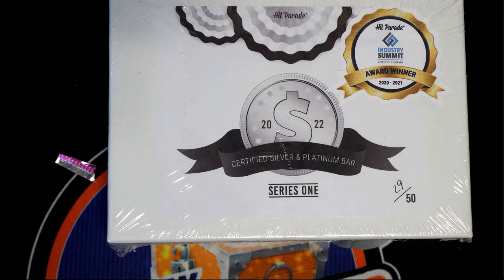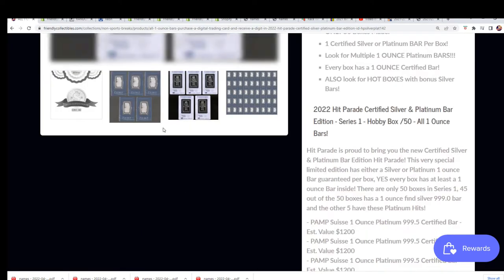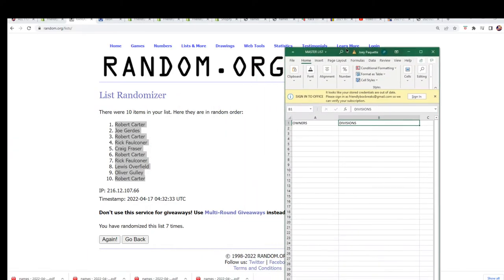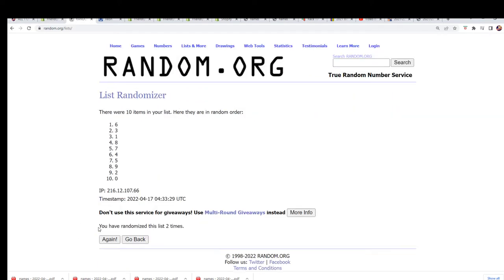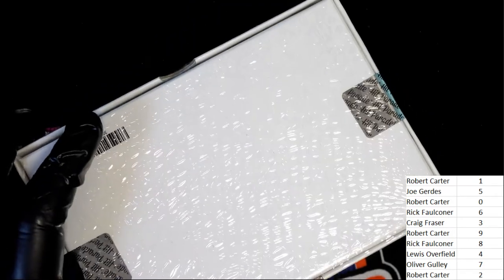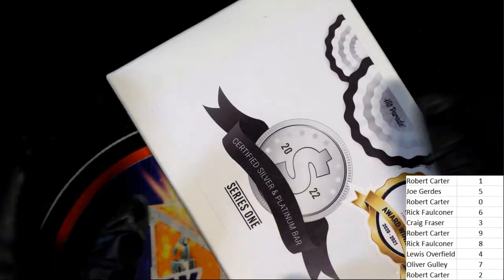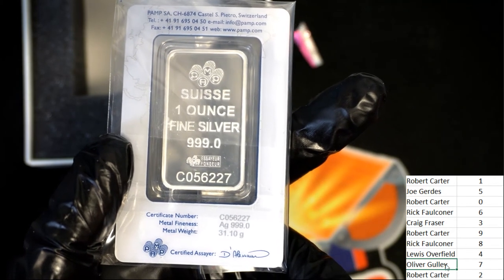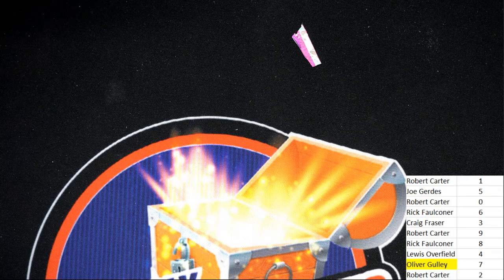2022 Hit Parade Certified Silver & Platinum Bar Edition ID HPSILVERPLAT141